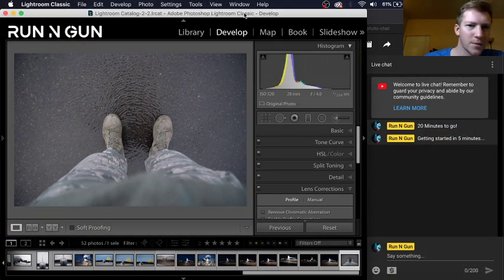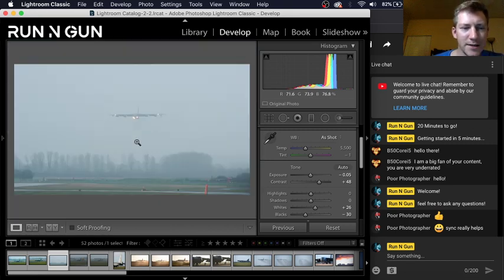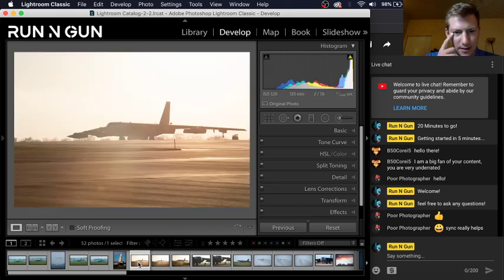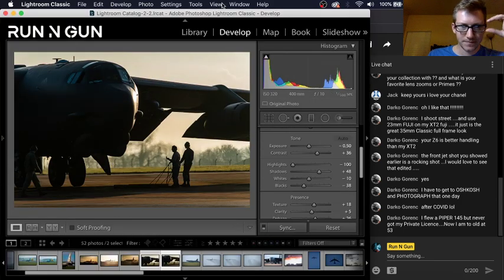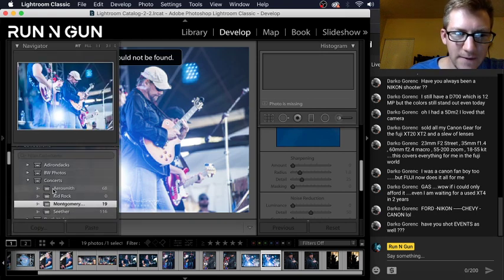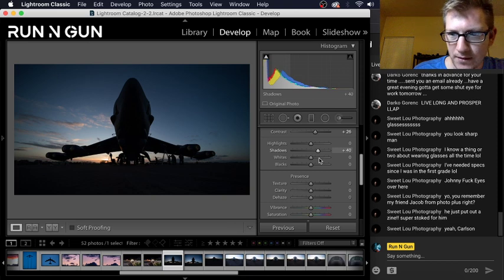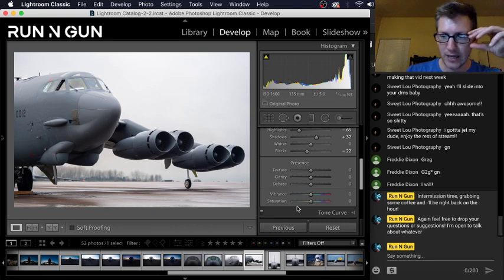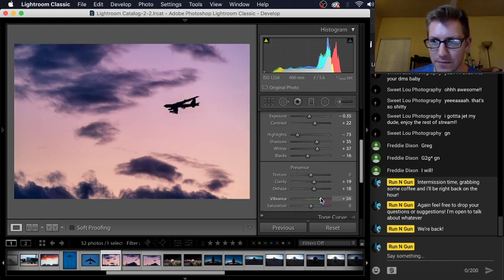MILITARY Aircraft PHOTO EDITING - RunNGun Live Stream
Welcome to my Photo Editing live stream!
In this stream, we'll be editing aircraft photos from my past military missions in Adobe Lightroom Classic. Feel free to drop your questions in the live chat 👉👉👉

I'll be here streaming my PhotoEditing in Lightroom and Photoshop for a couple hours and answering any questions you may have. I've dug up some of my military related imagery to process and show you how I develop my shots as a military photographer.

I have no particular topics or timeline planned, whatever happens, happens. Whether you're a beginner or a pro, feel free to join the stream and chime in with your thoughts and editing tips.

 My Run and Gun Gear:
► Nikon Z6 Mirrorless Body & FTZ Adapter
► Nikon D5 DSLR Body
► Nikon 14mm f/2.8 ED Ultra Wide Angle
► Lowepro Photo Classic BP 300 AW
► Lowepro Tahoe BP150
► 6" Optical Glass Prism
► Panasonic GH5
► Zoom H4N
⬅️ It's FREE, what have you got to lose?